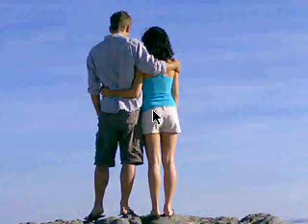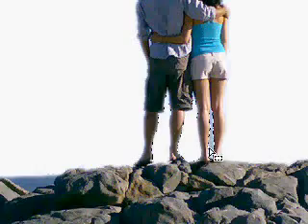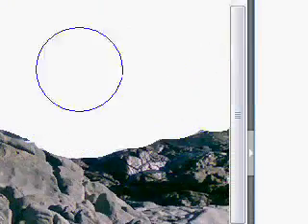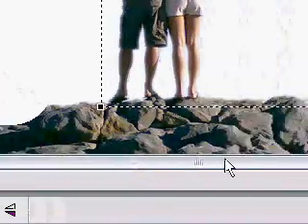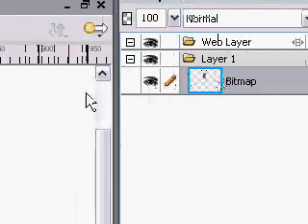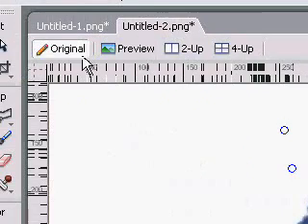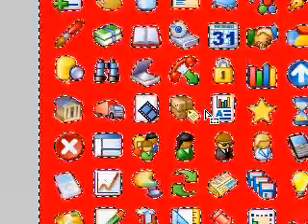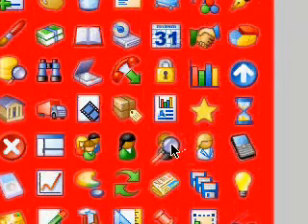Bitmap Croping and Cutting out of a photo in Adobe Fireworks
Learn how to edit bitmap objects and cut certain parts out in Adobe (Macromedia) Fireworks 8 (or CS3).